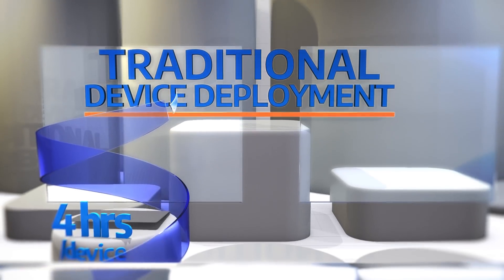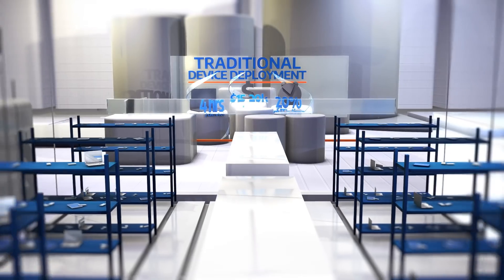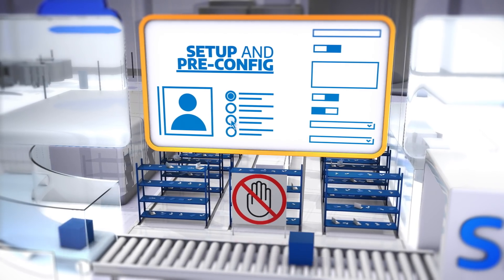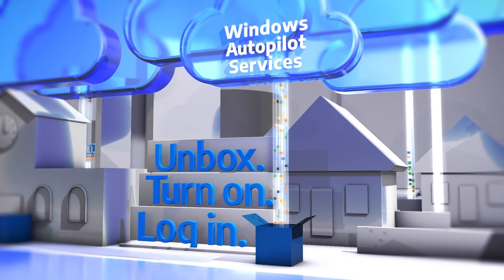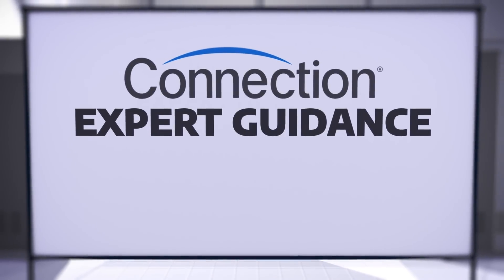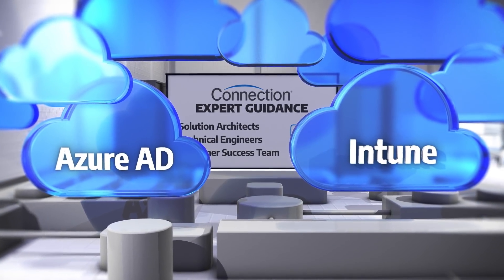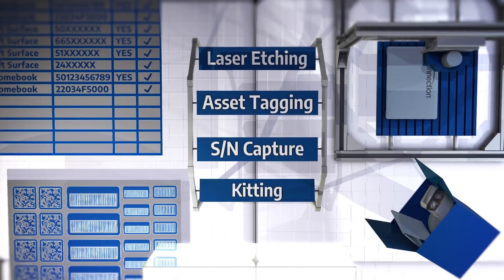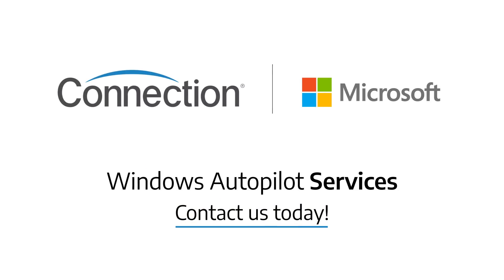Connection Windows Autopilot Services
Did you know that traditional device deployment takes an average of 4 hours to set up each new device? This requires up to 20% of IT’s time, and most IT departments spend $15k-$20k per year on this process. IT departments are struggling to doing more with less and need a more efficient and modern process to manage devices in today’s remote and hybrid workforces.

You may have heard about Autopilot, a collection of technologies that revolutionize the way new devices get deployed, reset, and repurposed—all with a zero-touch experience. Autopilot provides setup and pre-configuration services for new devices, so they’re ready to use right out-of-the-box. We can ship them, ready to go, straight to your employees. Users don’t need to hurry-up and wait for a lengthy provisioning process that delays productivity. Simply unbox, turn on, and log in to your Windows device. Experience device setup that's made for the way people work today.

Windows Autopilot reduces setup time by 90% and reduces your imaging costs by 83%.

IT loves it. And users love it too.

Connection has the expert guidance you need to modernize to a zero-touch-device-management-solution with Autopilot. Our team of solution architects and technical engineers will explore the art of the possible in your current environment. And our Customer Success team will review your Microsoft cloud landscape to ensure you are optimized with the required products for Autopilot, such as Azure Active Directory and Intune. From there, our White Glove Modern Desktop Service team will work with you to develop a proof of concept (or pilot) that best meets your organization’s needs.

Connection can also provide additional time-saving services, like Laser etching, Customized asset tagging, serial number capture, and kitting and custom packaging.

With the help of our experts, your solution will be ready to go right out of the box, saving you time and money. You’ll be able to meet your deadlines, and your IT staff will have more time to work on other projects.